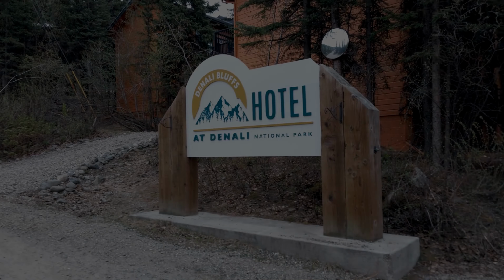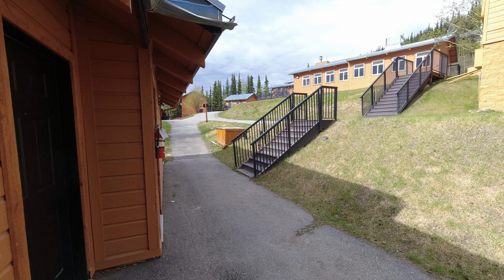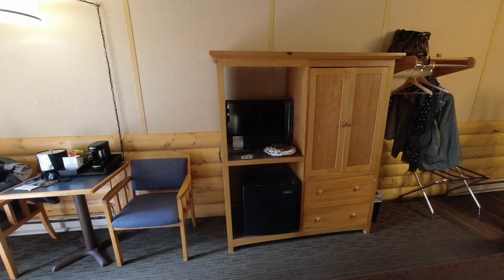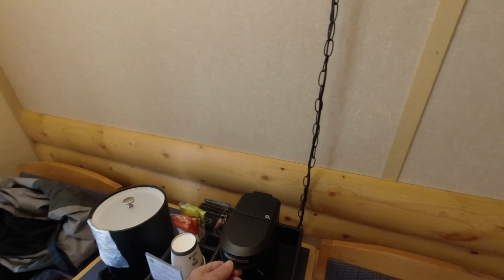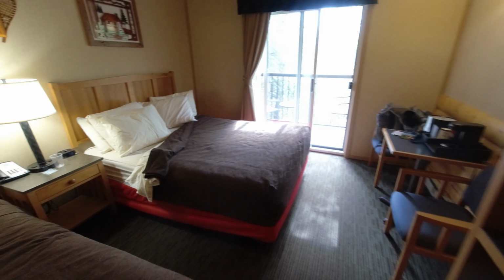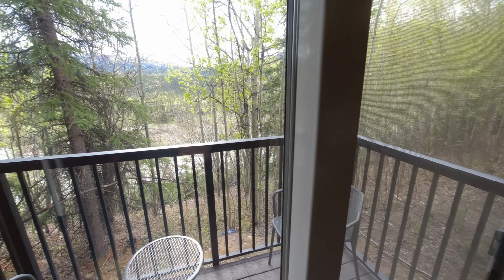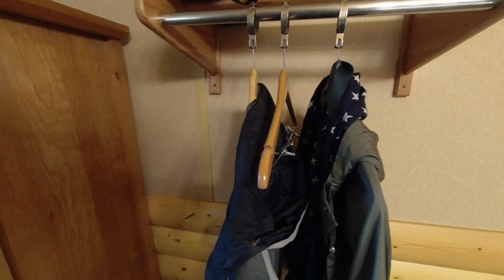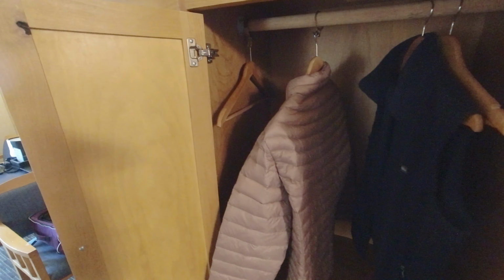Denali 2 Days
2 Days at Denali National Park & Preserve, Alaska. Motel room review. Park's Visitor Center, Seld Dog Kennel, bus ride to Savage River overlook, and wildlife sightings.